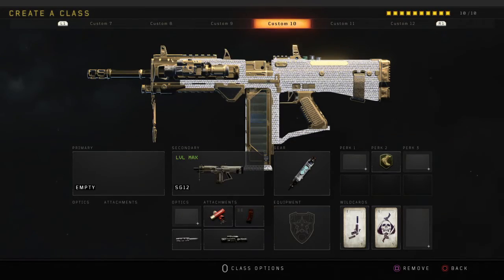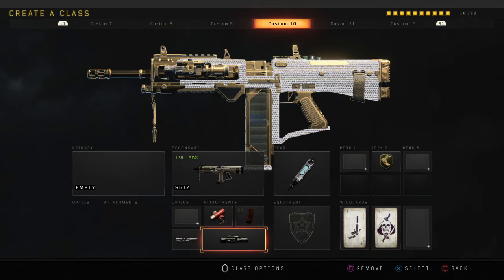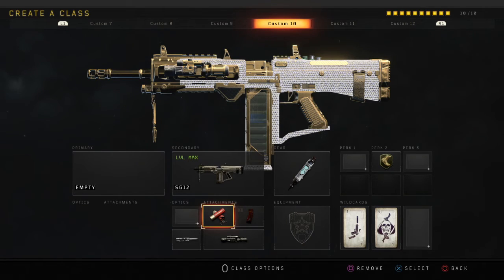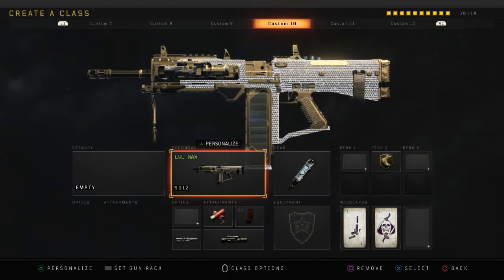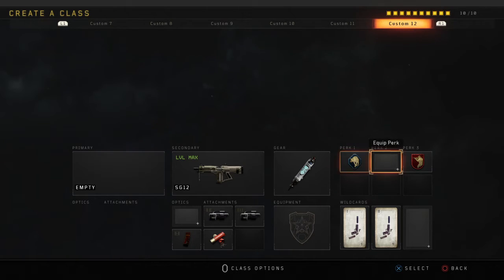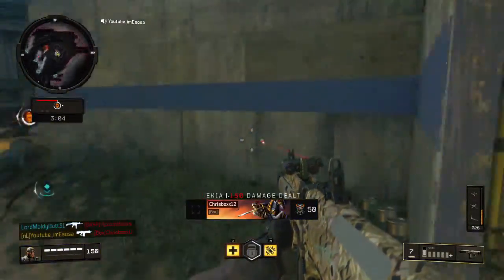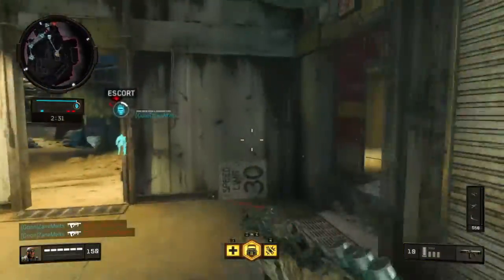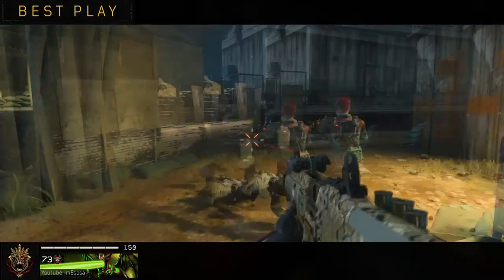THE UNSTOPPABLE SG12 CLASS SETUP // SG12 NUKE FAIL // ROAD TO DARK MATTER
Also follow my new Twitter: EsosaYT